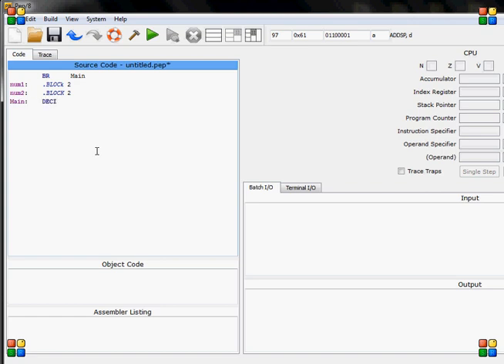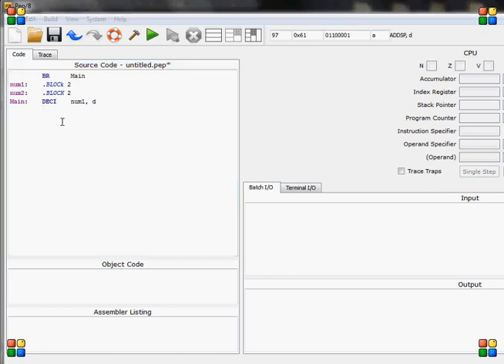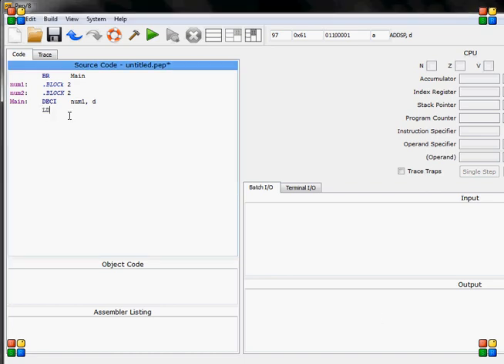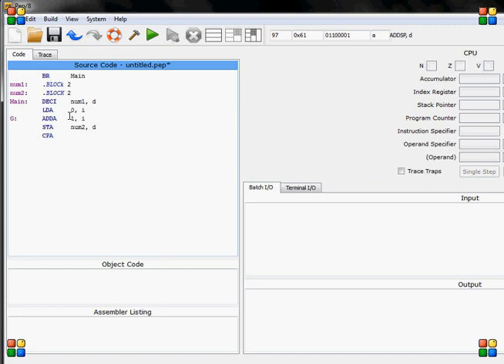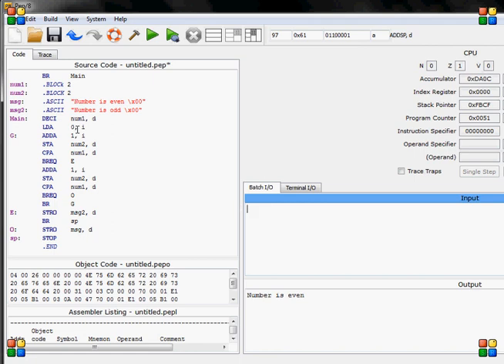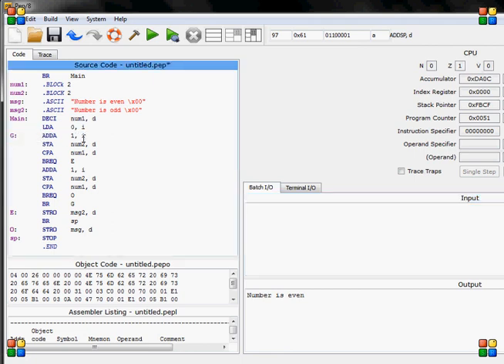PEP8 7th Tutorial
In this tutorial I will show you how we can find if the number is even or odd. Off topic tutorial again, but might come useful to some of you, worth watching.